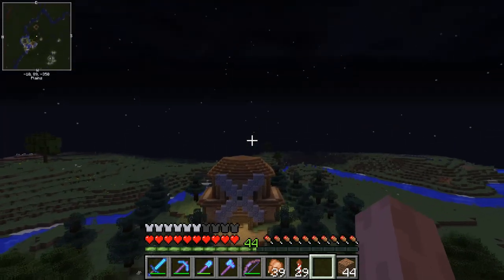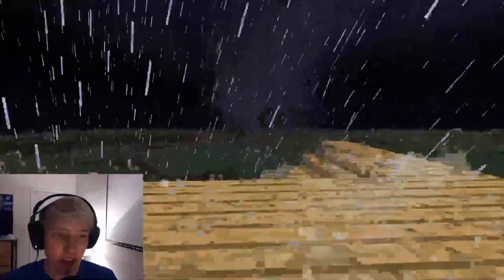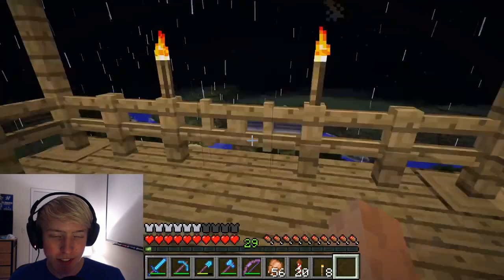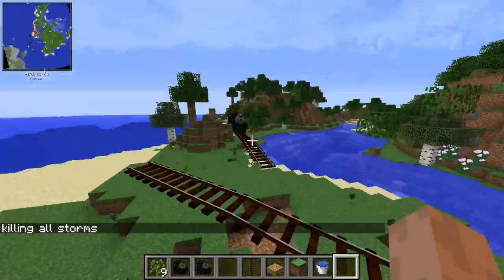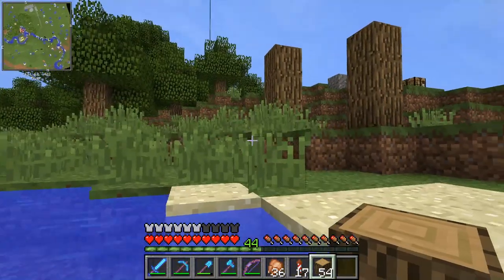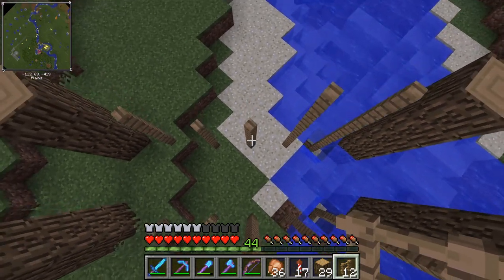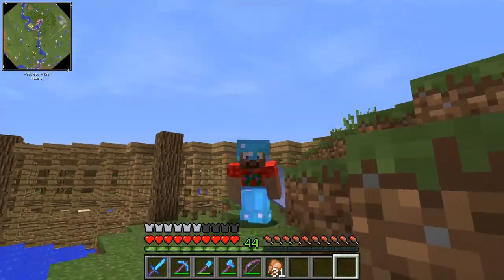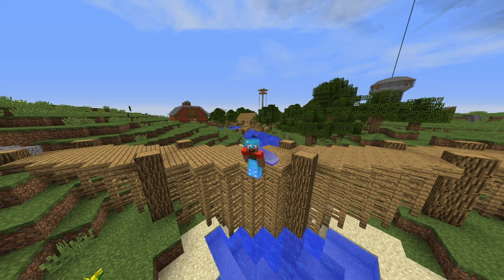Minecraft Tornado Survival S7EP38: Trestle Bridge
Hey guys welcome to season 7 of tornado survival. The main focus of this series is surviving the brutal forces that mother nature throws at us, tornados and hail.  Hope you enjoy this season of tornado survival! (Uses the localized weather mod)

★Links★